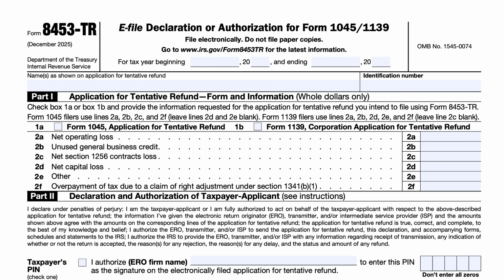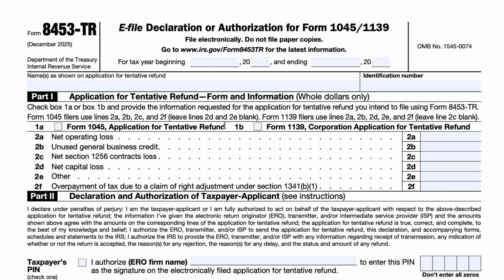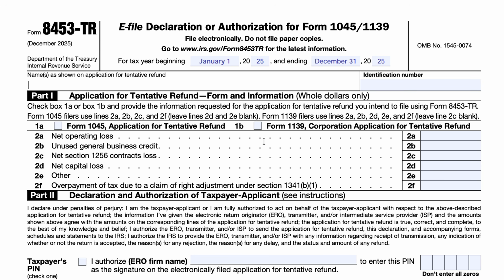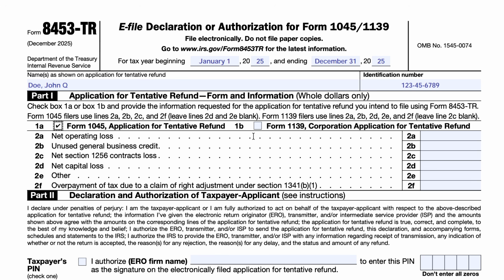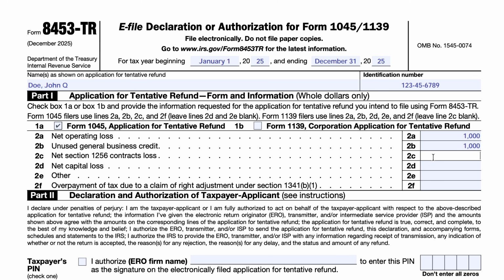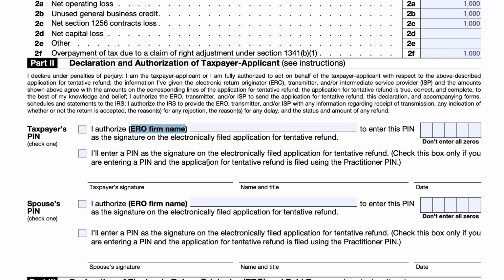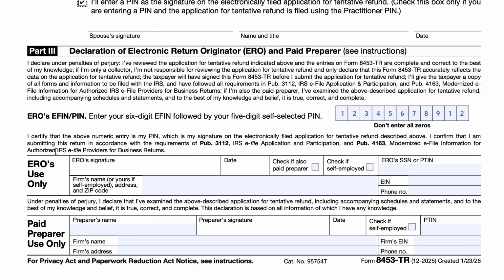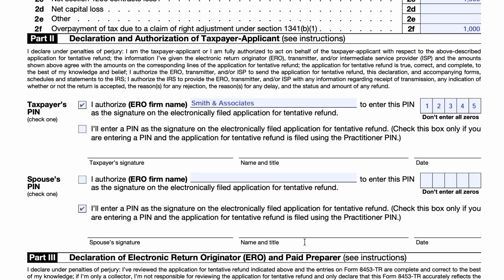IRS Form 8453-TR walkthrough (E-file Declaration or Authorization for Form 1045/1139)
Please feel free to check out our article, where we've written step by step instructions to help you walk through this tax form!